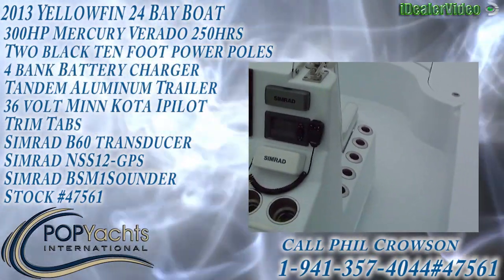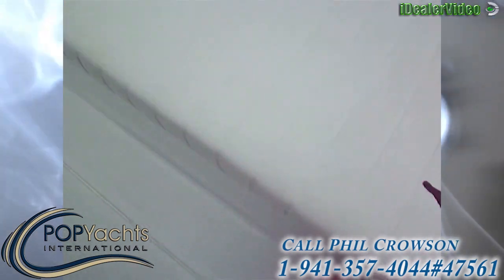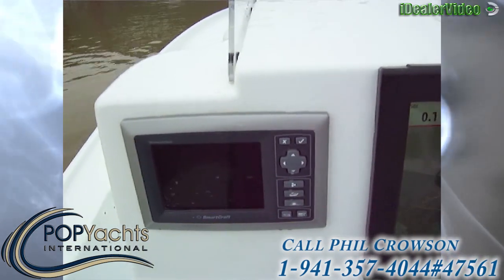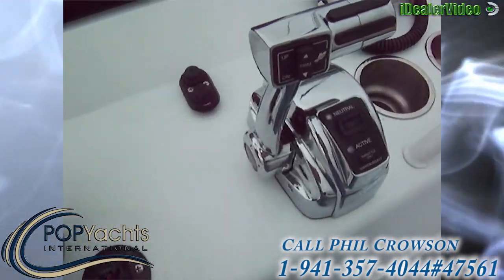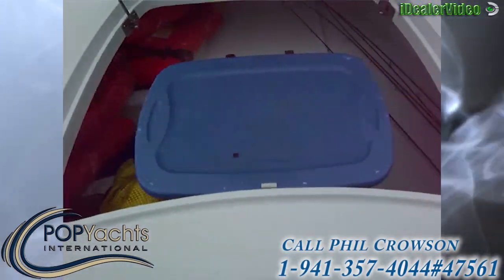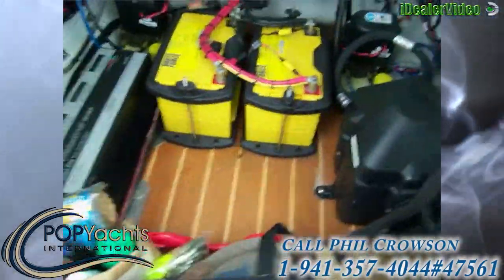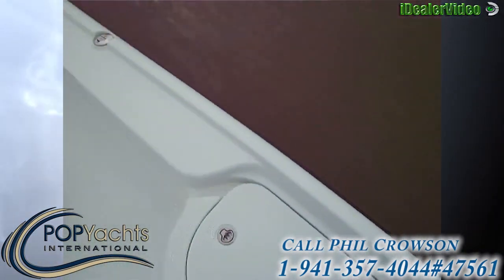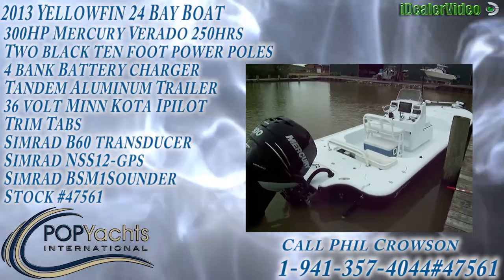[UNAVAILABLE] Used 2013 Yellowfin 24 Center Console Bay in Buras, Louisiana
2005 Pro-Line 29 Super Sport in Merrill, New York - $50,600

1996 Mako 282 Offshore Center Console in New Orleans, Louisiana - $28,000

2006 Everglades 290 Pilot in Cape Charles, Virginia - $85,000

2008 Century 2600 CC in Wake Forest, North Carolina - $57,900

2000 Hydra-Sports 3000 Vector CC in Biloxi, Mississippi - $38,500

2002 Pursuit 3000 Express in Pompano Beach, Florida - $45,000

2002 Buddy Davis 45 Express in Hatteras, North Carolina - $250,000

2008 Clearwater 24 Baystar in Lake Wales, Florida - $33,000